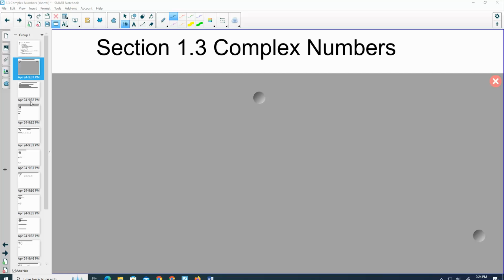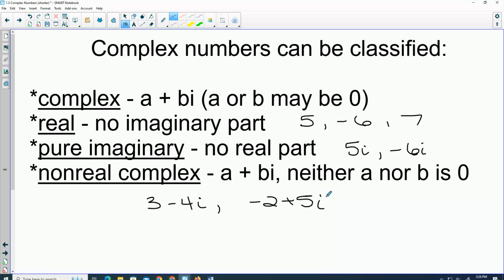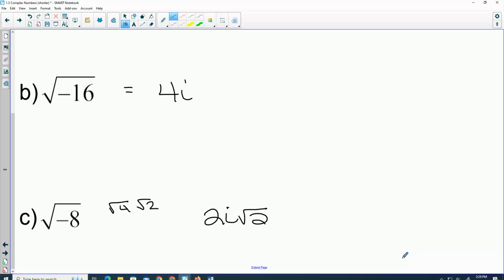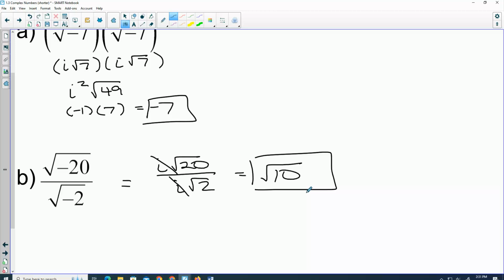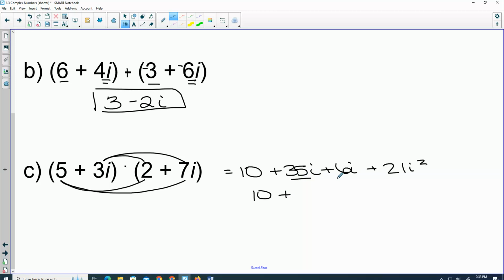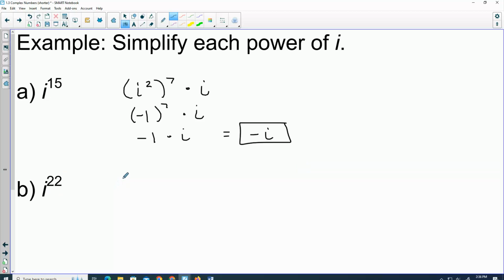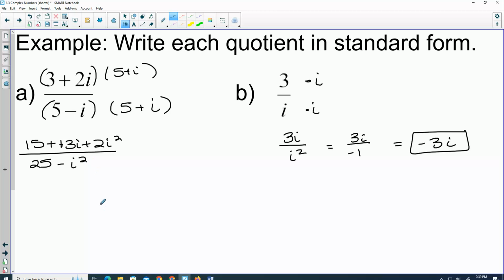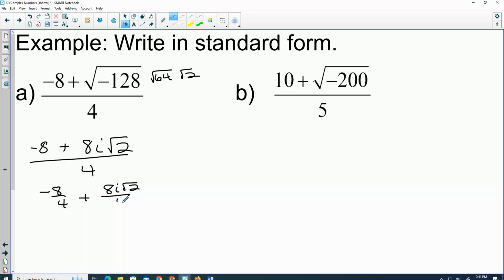Section 1 3 Aug 28